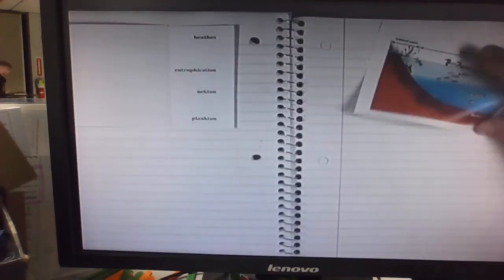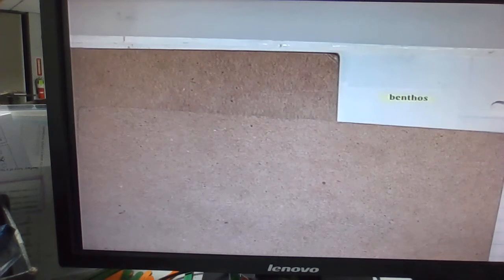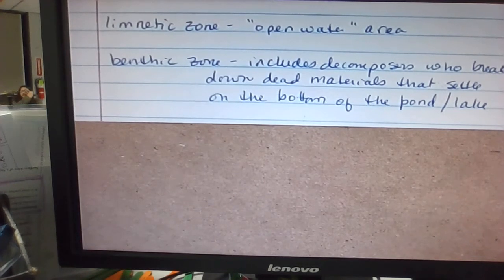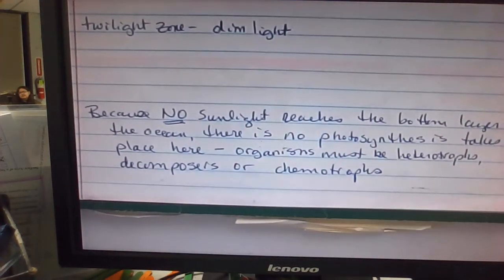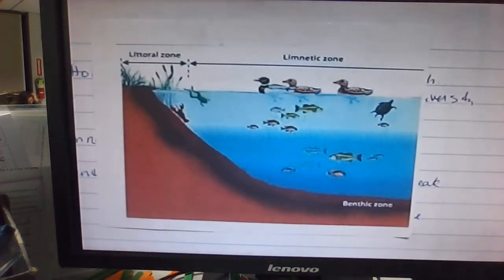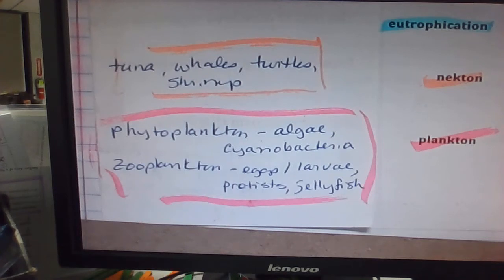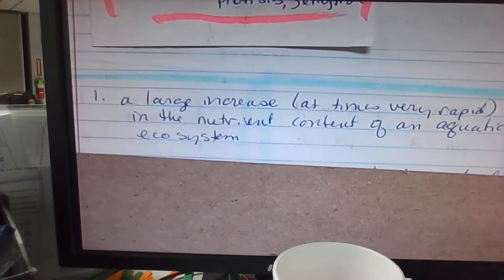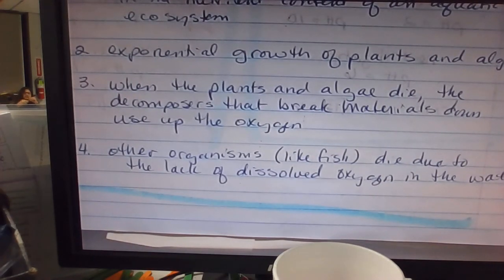Env sci 11 7 22